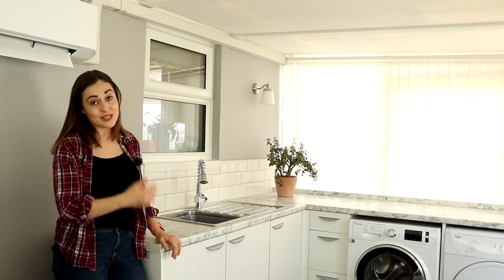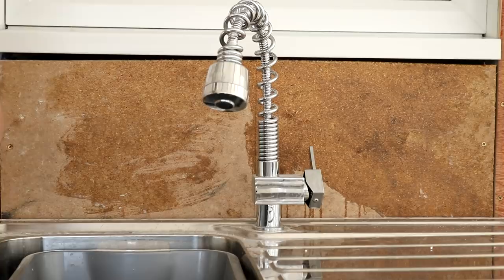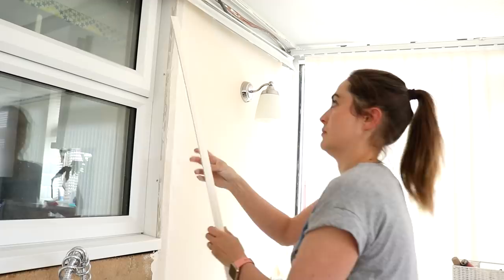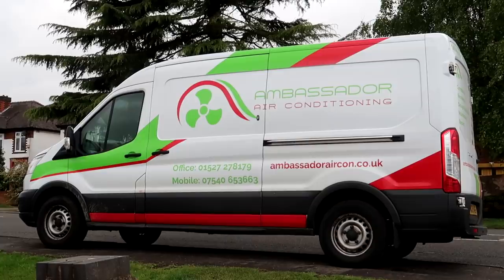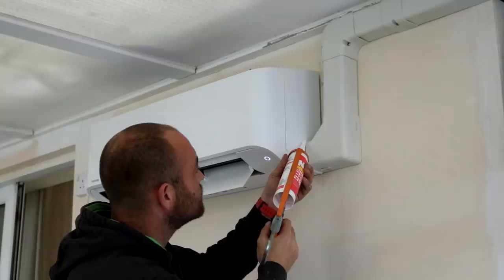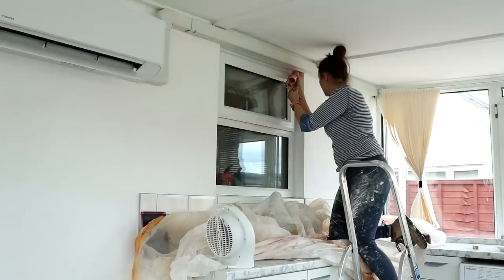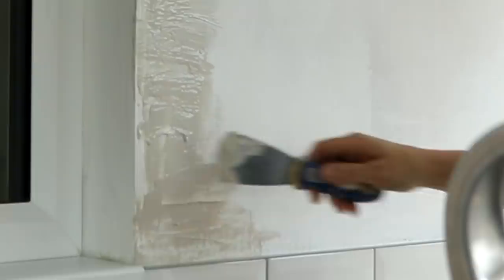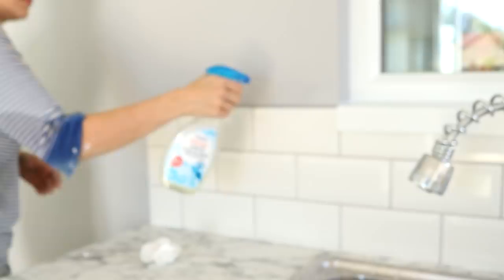Finishing My DIY Utility Kitchen | The Carpenter's Daughter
This week, I finally finished fitting my utility kitchen and can't tell you how happy I am!   It was all pretty much straight forward and enjoyed learning so much along the way.

If you fancy doing the same and not sure where to start, then you can see me install everything in my complete playlist here!

Also, we hired Mark at Ambassador Air to fit a new air con unit.  If you're in the Midlands, then here's his website.  This is NOT sponsored, we weren't discounted... I was just documenting our kitchen journey to tell our story:

If you have any questions about anything used or methods, then feel free to drop me a comment and will reply asap.

Mitre box [Amazon]
Irwin clamps [Amazon]
Bacho fine hand saw [Amazon]
White silicone [Amazon]
Silicone gun [Amazon]
Gorilla glue grab adhesive [Amazon]
Geocel clear sealant [Amazon]
Dulux chic shadow easycare [Amazon]
Selco torano upstand (can only see instore - not online)
Metro tiles [Amazon]
Tap [Amazon]